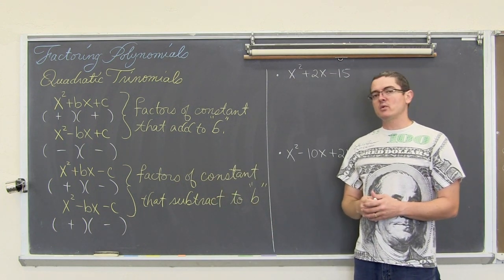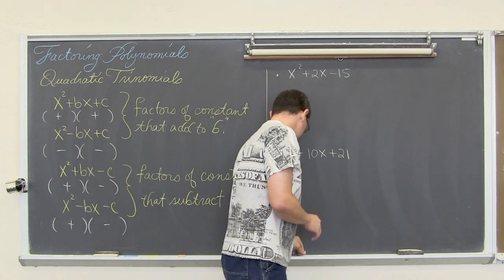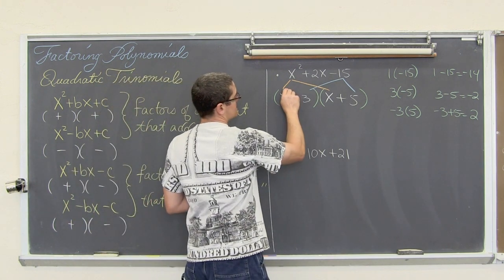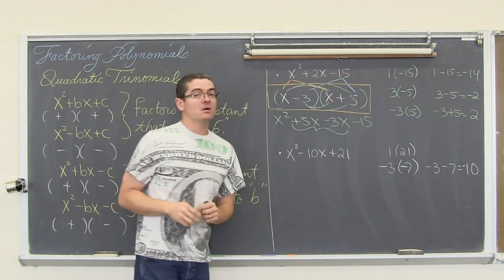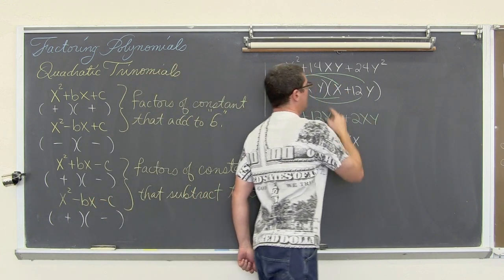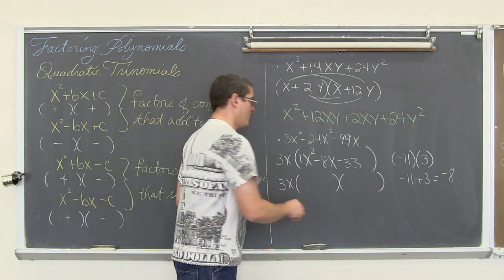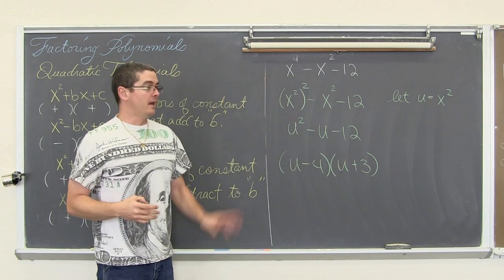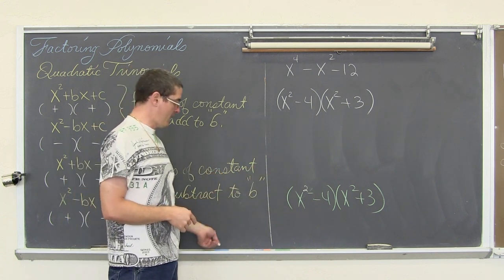Factoring Quadratic Trinomial x^2+bx+c Polynomial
I explain how to factor quadratic trinomials that have a leading coefficient of 1 and then work through many examples.
Here you can find a selection of my Factoring Lessons